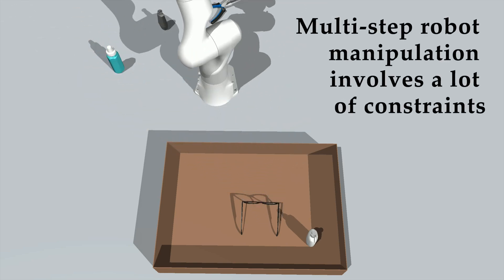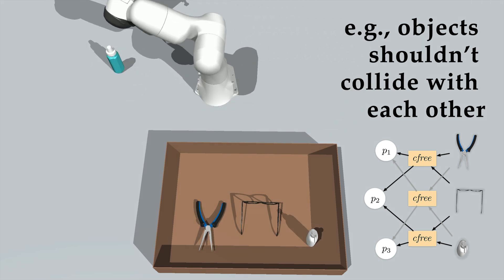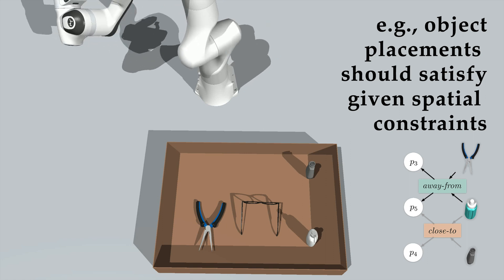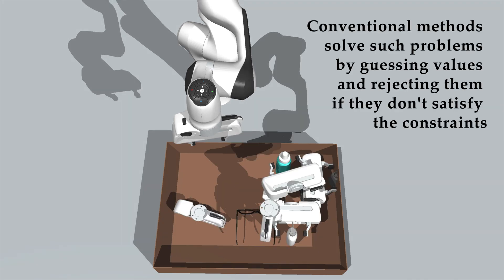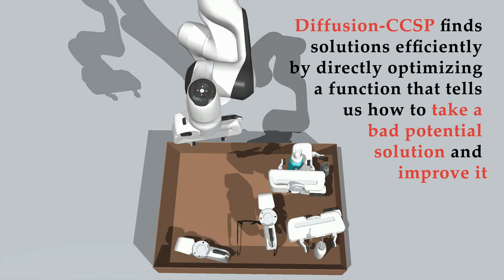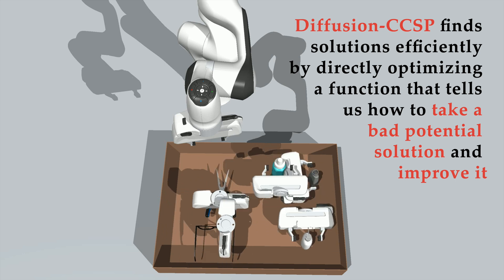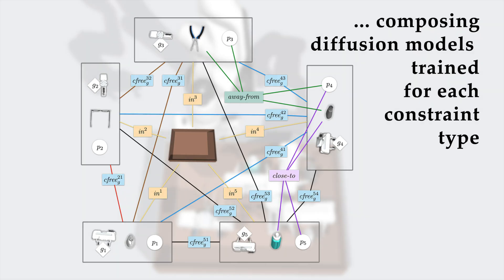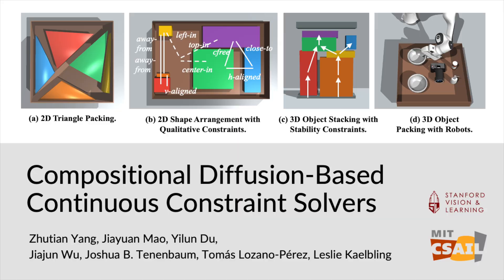Diffusion-CCSP: Compositional Diffusion-Based Continuous Constraint Solvers | MIT CSAIL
Paper: Compositional Diffusion-Based Continuous Constraint Solvers
Authors: Zhutian Yang, Jiayuan Mao, Yilun Du, Jiajun Wu, Joshua B. Tenenbaum, Tomás Lozano-Pérez, Leslie Kaelbling
Published in Conference on Robot Learning (CoRL) 2023